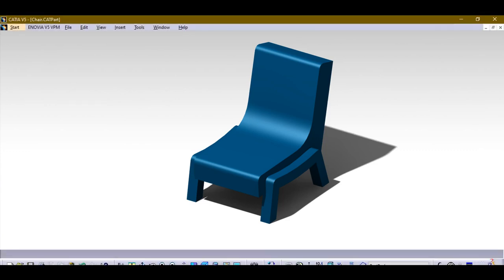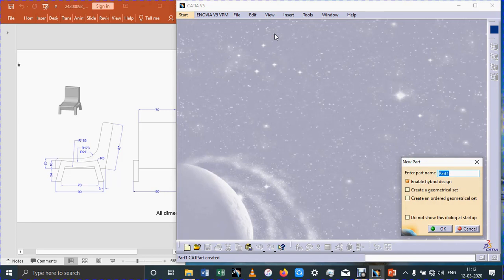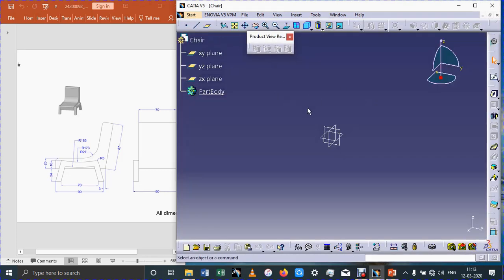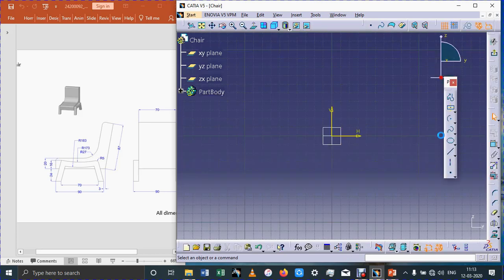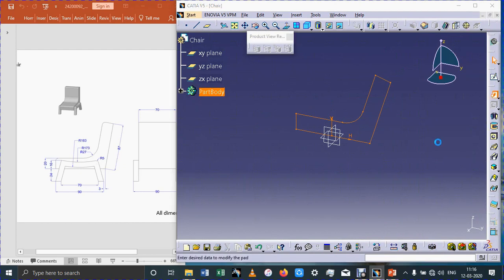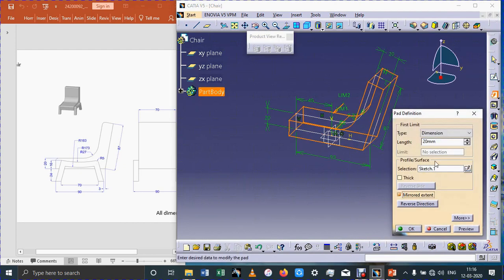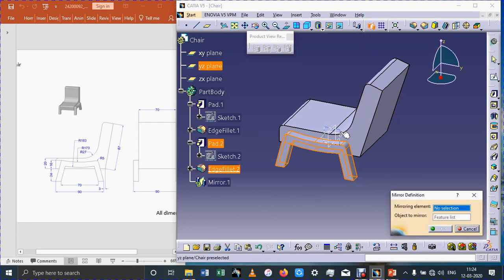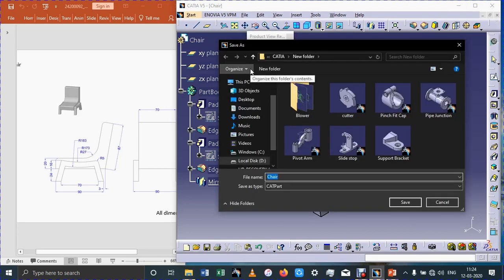CATIA part tutorials for beginners #6 | Chair model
In this tutorial video, cad model generation of a Chair model using CATIA is demonstrated.